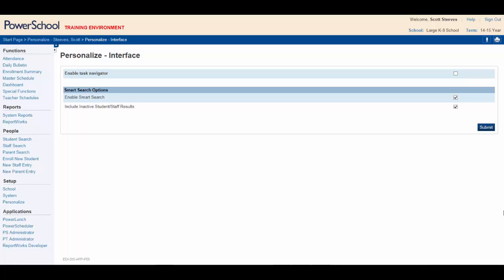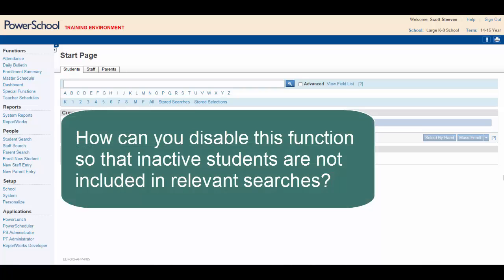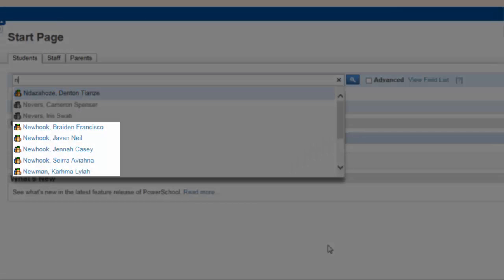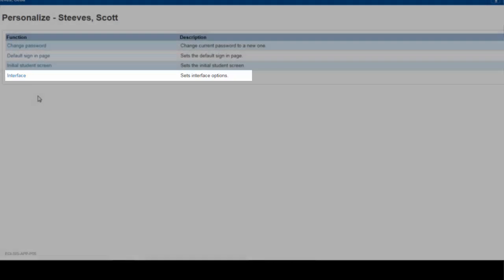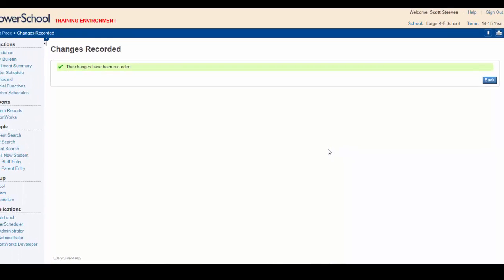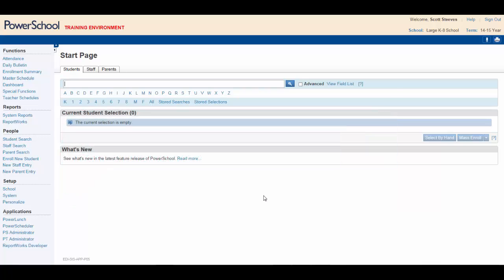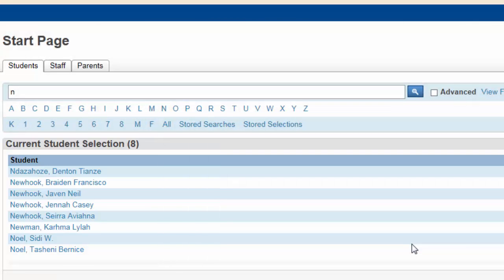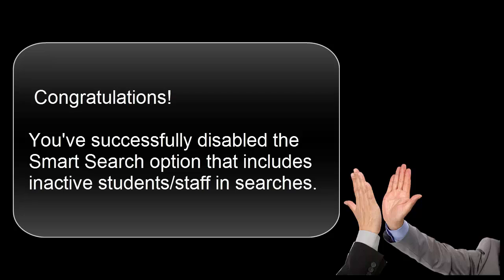Narrowing Searches to Only Active Students and Staff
Description: Uncheck Inactive Student / Staff to expedite relevant Search results.